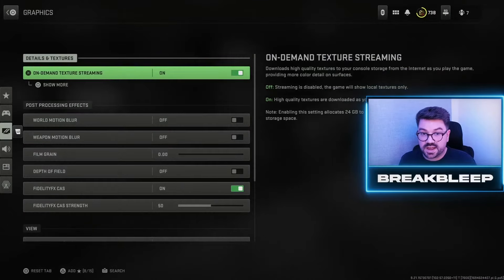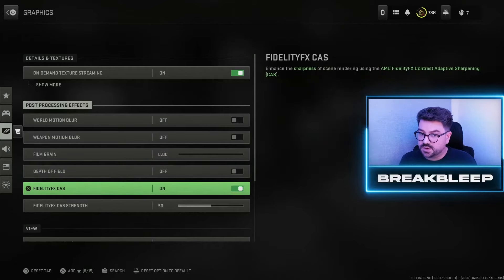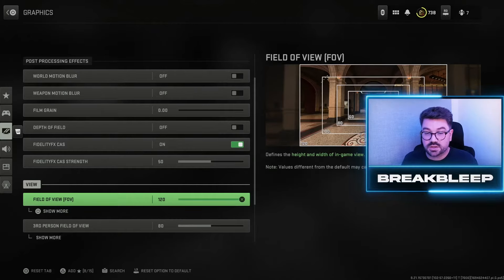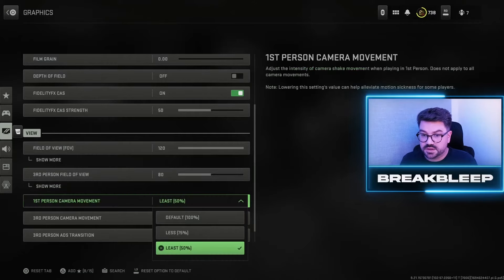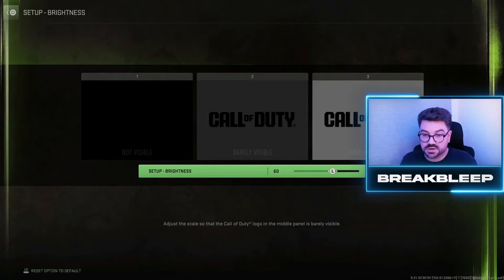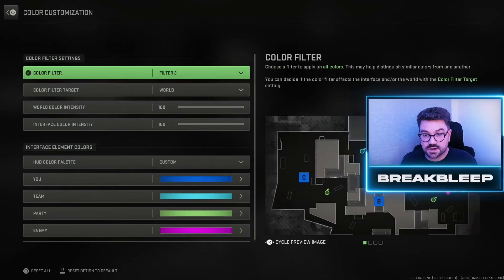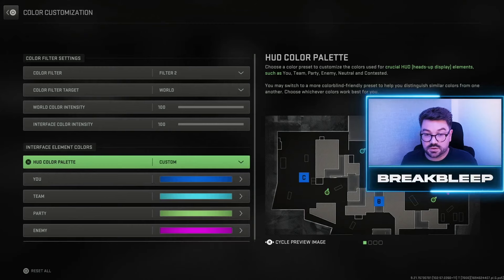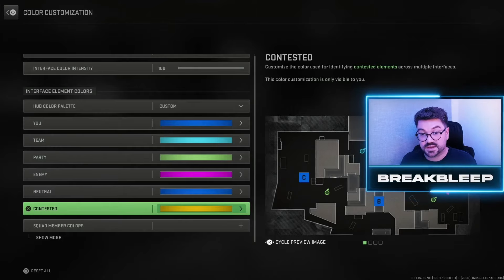Best Graphic Settings for Warzone and MW2 for PS5 / XBOX Console (Season 6)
I'll be showing you the best updated graphic settings for next-gen consoles like the PS5 and XBox Series X. (Warzone and MW2 Season 6)

WHAT I USE:
Precision Rings
Charging Dock
Astro Mixamp